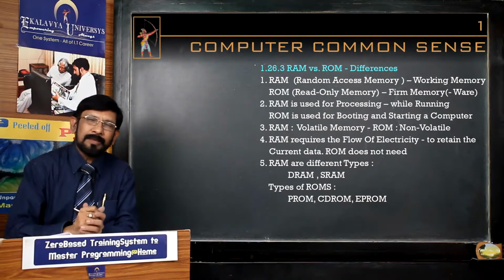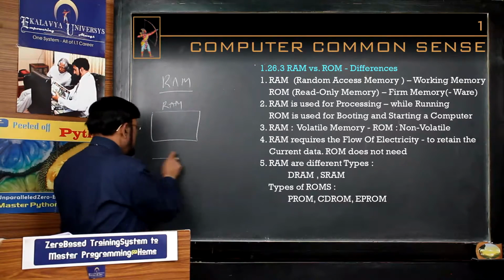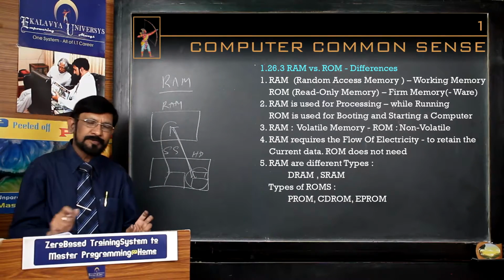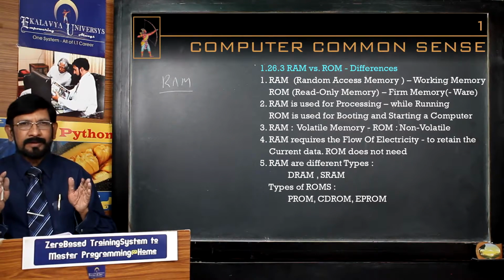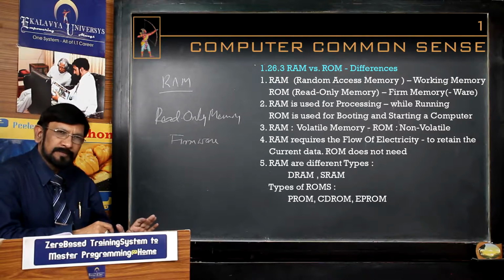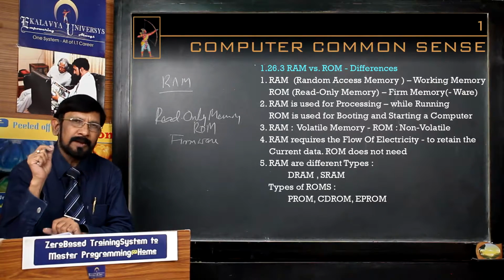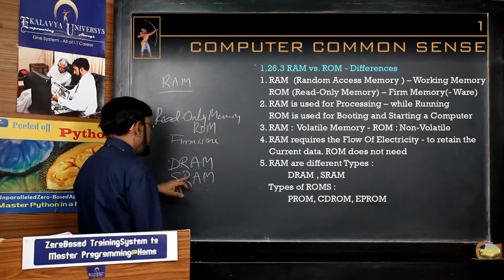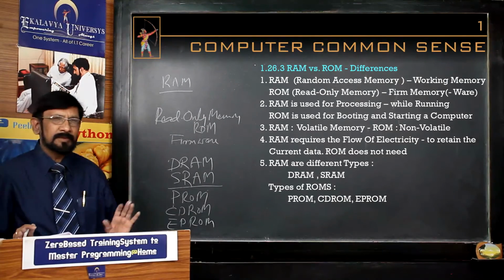1.26.3 RAM vs ROM - Differences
1.26.3 RAM vs. ROM - Differences
RAM  (Random Access Memory ) – Working Memory
ROM (Read-Only Memory) – Firm Memory(- Ware)
RAM is used for Processing – while Running
ROM is used for Booting and Starting a Computer
RAM :  Volatile Memory - ROM : Non-Volatile
RAM requires the Flow Of Electricity - to retain the Current data. ROM does not need
RAM are different Types :  DRAM , SRAM
       Types of ROMS :  PROM, CDROM, EPROM